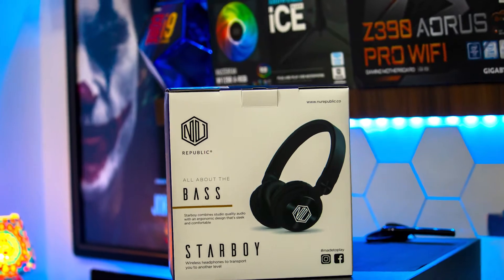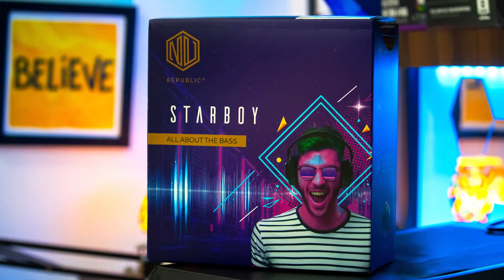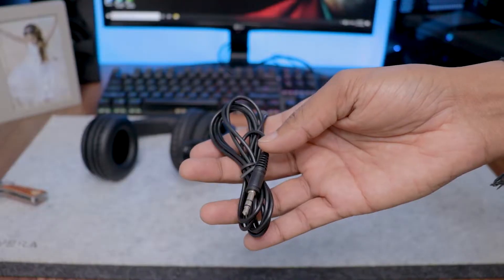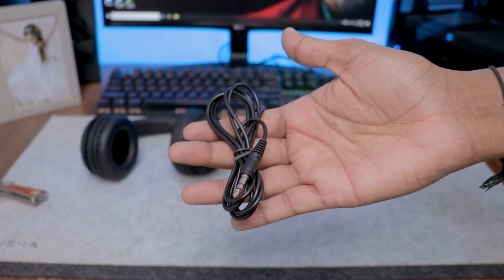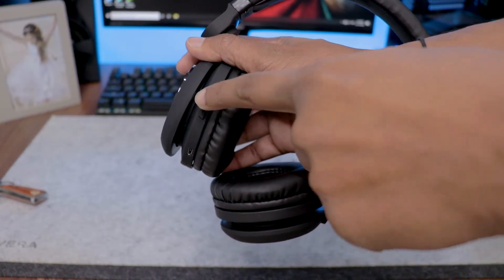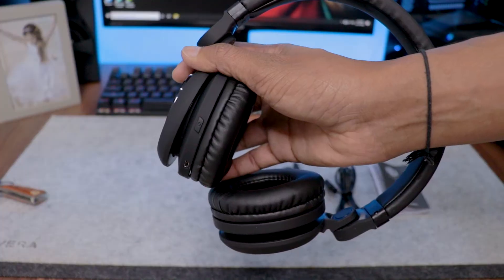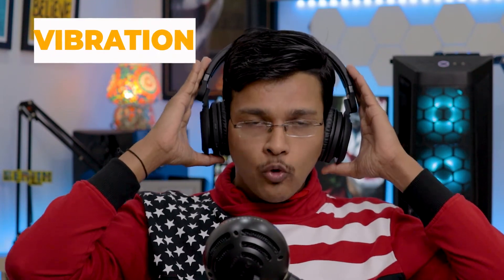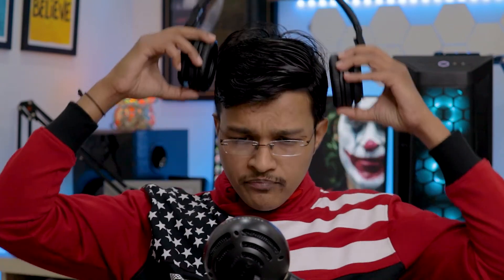Nu Republic Starboy Wireless Headphone | Review | Unboxing | Best Budget Headphone under 1000 🔥🔥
Hey! Everyone darshan is here today i am going to unbox nu republic starboy wireless headphone,it is one of the best budget headphone under 1000 rupee.

Darshan Gondaliya is a YouTube Channel, Where you will find a videos on
Tech-Tip | Tech-Review | Photography | Editing
This Channel is owned by "Darshan Gondaliya"